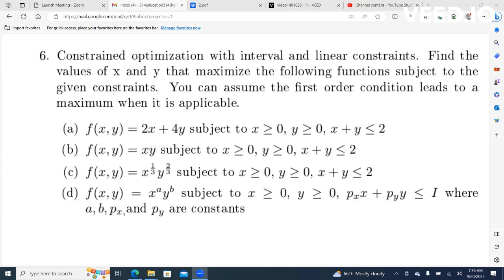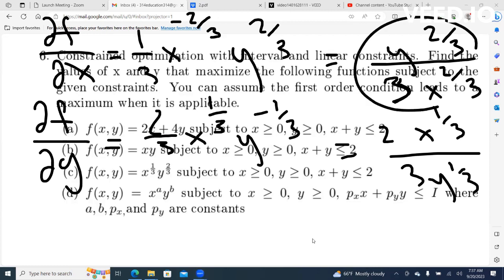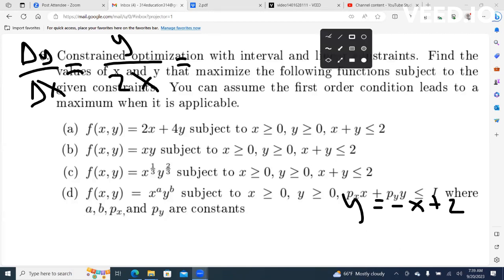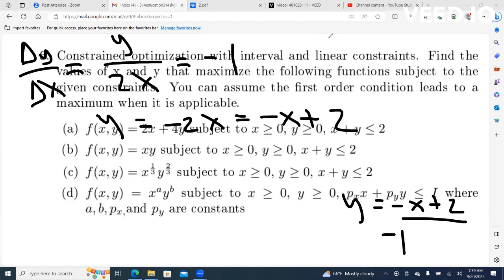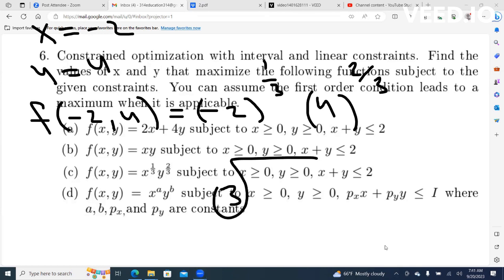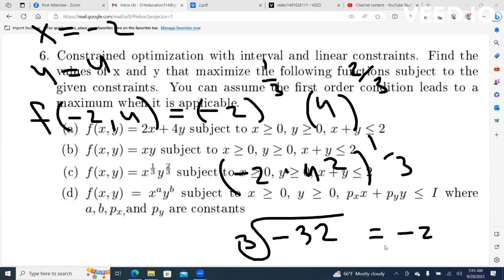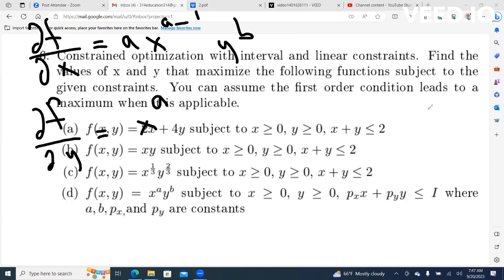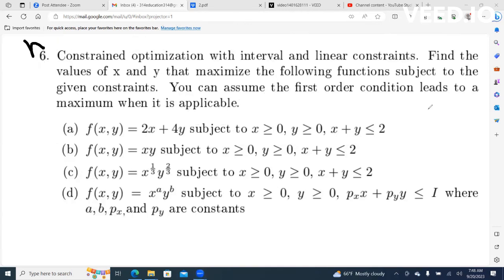video30 (There is a mistake Ahhhh!!!!)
Just about done with HW
Kinda

!!! Upon watching the video there was such an obvious mistake. Number (C), I missed a negative in my slope and everything was then wrong. Re-do in video 31